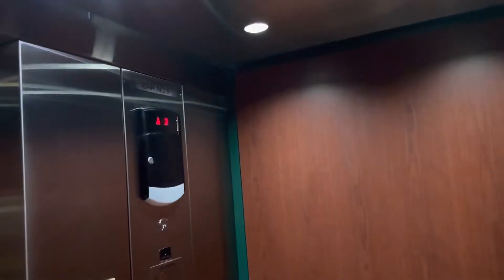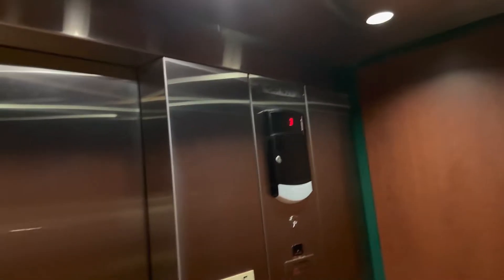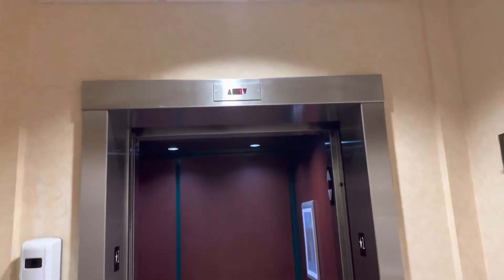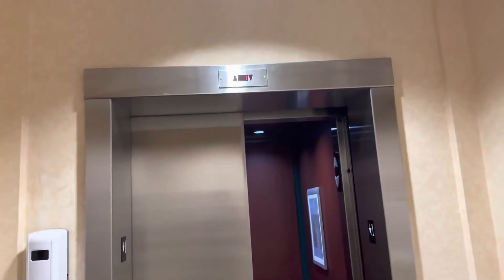Standard Mode test on iPhone 14 Pro with Schindler 330A elevator 1 @ Homewood Suites Brighton, MI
This isn’t my phone it’s my dad’s. There are two elevators here, but the other one was broken.